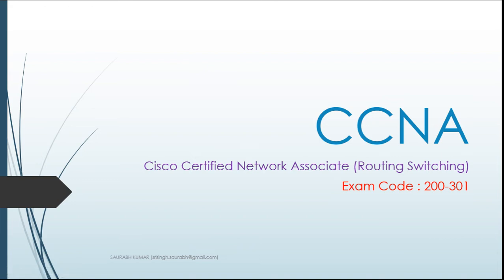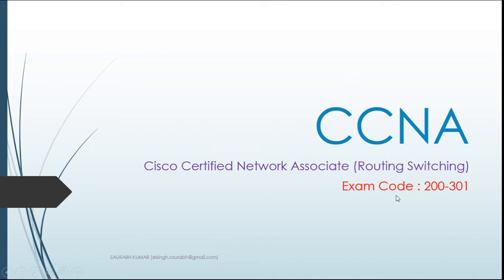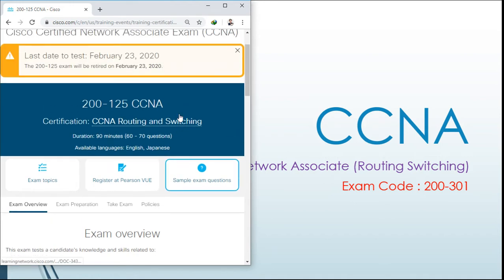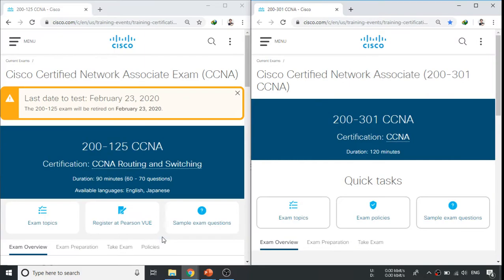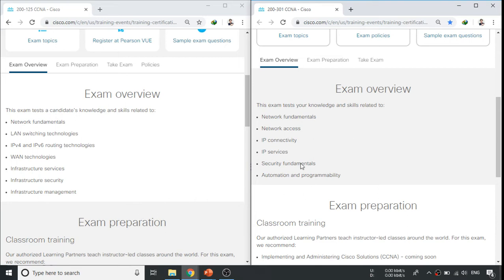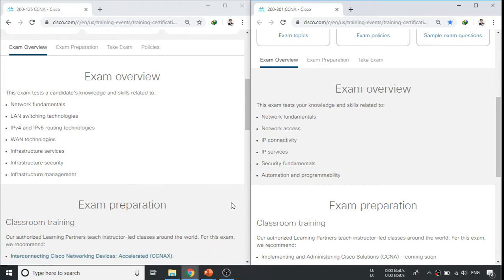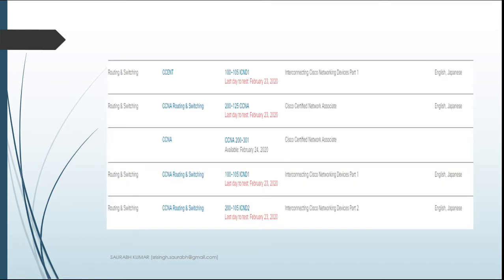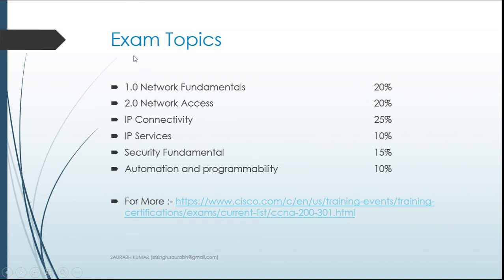CCNA Exam 200-301 | Introduction of new exam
It describes about CCNA Exam v1.0 (CCNA 200-301) which is a 120-minute exam associated with the CCNA certification. This exam tests a candidate's knowledge and skills related to network fundamentals, network access, IP connectivity, IP services, security fundamentals, and automation and programmability.
The course, Implementing and Administering Cisco Solutions (CCNA), helps candidates prepare for this exam.